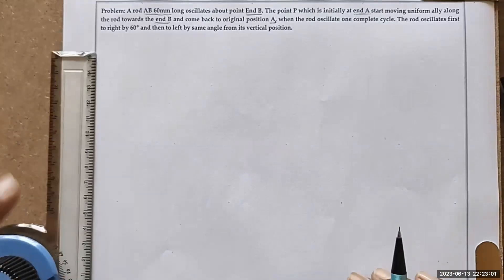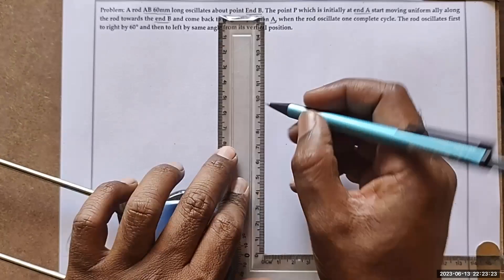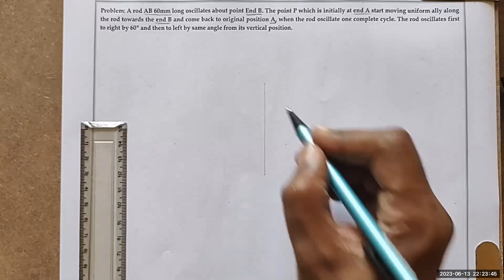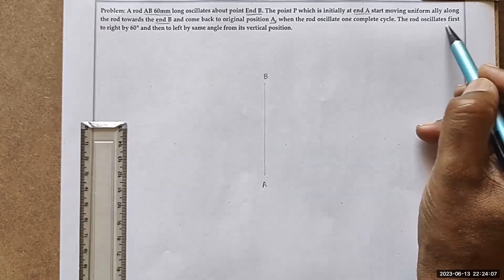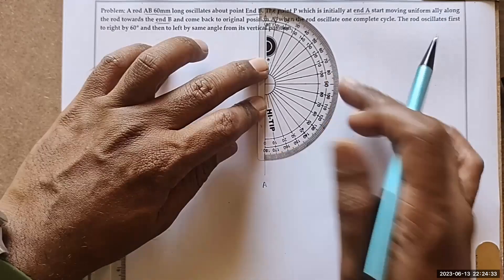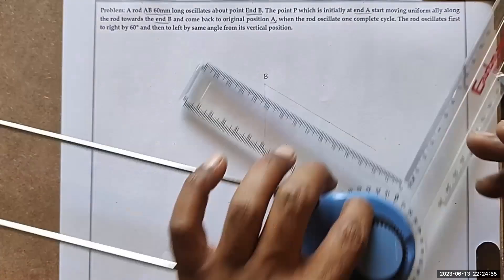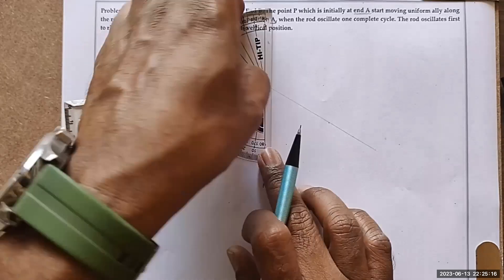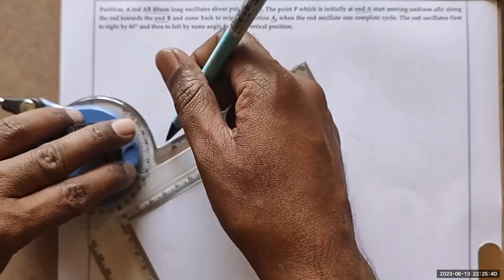Archimedean Spiral with Oscillating Rod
A rod AB 60mm long Oscillating about end B. The point P which is initially at end A start moving uniformly along the rod towards the end B and come back to original position A when the rod oscillate one complete cycle. The rod oscillate first to right by 60 degree and then left by the same angle from its vertical position.